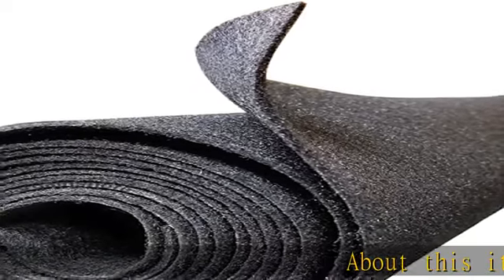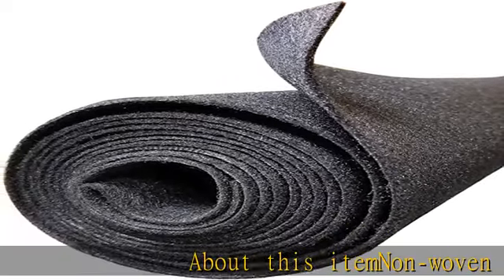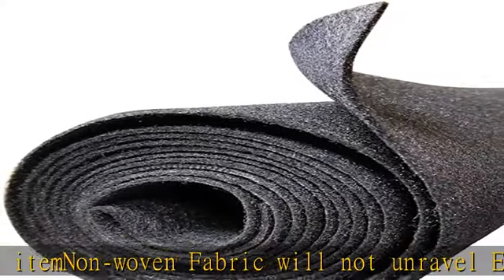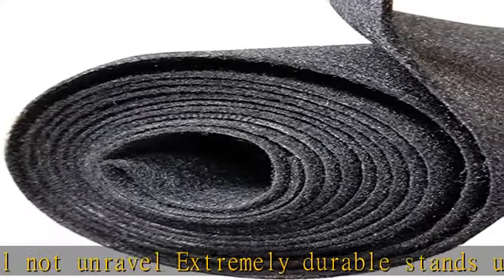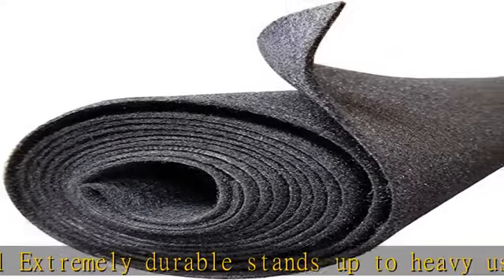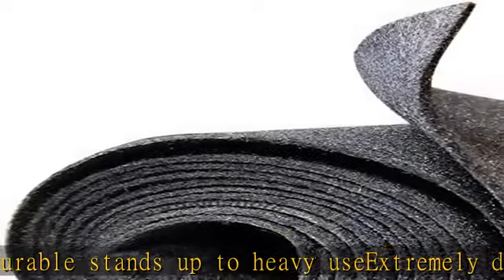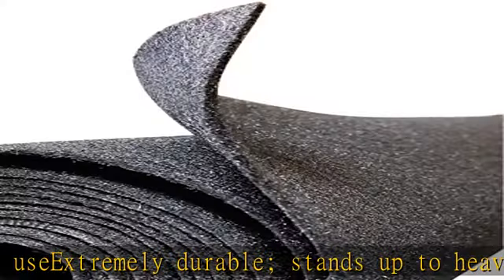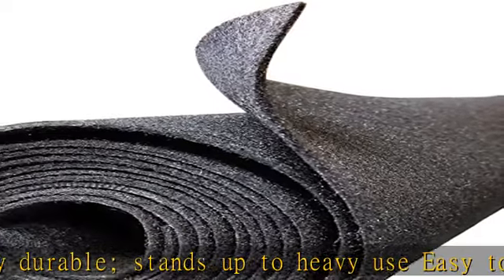Polymat 45 FT x 3.75FT Wide Charcoal Speaker Box 45ft Backed Carpet Truck Car Trunk Liner, Dash Cov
Polymat 45 FT x 3.75FT Wide Charcoal Speaker Box 45ft Backed Carpet Truck Car Trunk Liner, Dash Cover, Interior Headliner Carpet